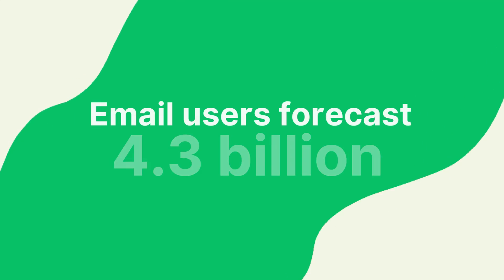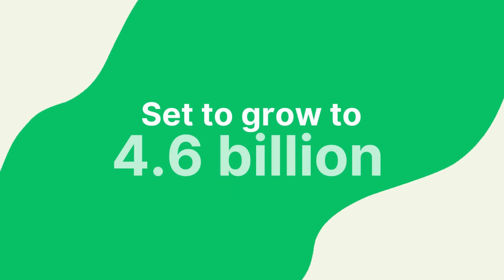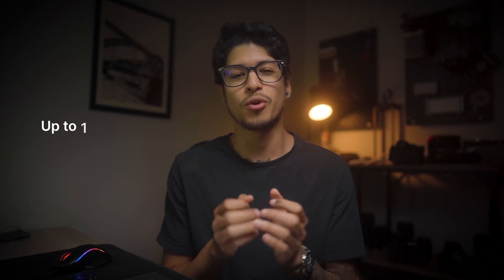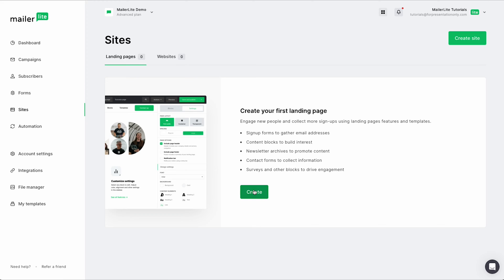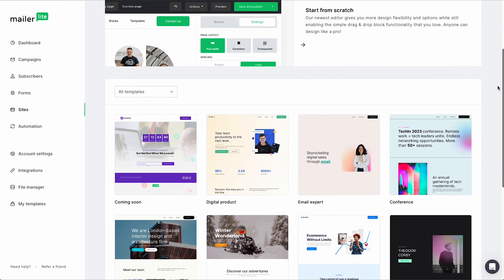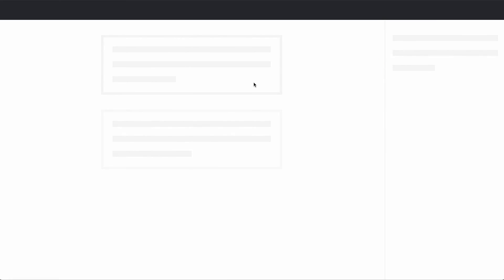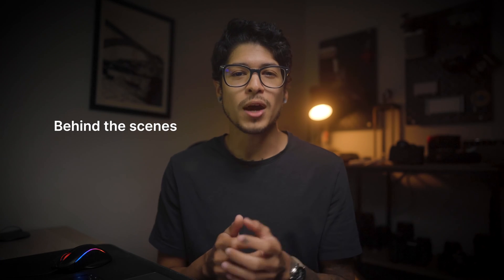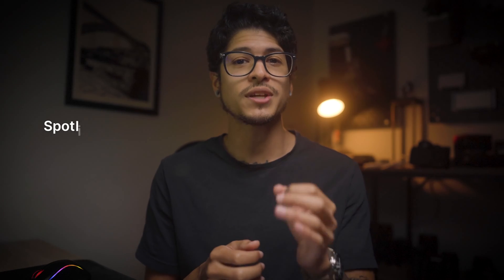Email Marketing Blueprint: A Guide to Launching Your Email Newsletter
In the rapidly evolving digital landscape, email newsletters continue to hold immense power, serving as a direct and effective channel to connect with your audience, build brand loyalty, and drive tangible results. Whether you're a budding entrepreneur, a passionate content creator, or a seasoned business owner, harnessing the power of email newsletters is crucial for achieving your marketing goals.

In this video we'll dive into the essential steps involved in creating a captivating email newsletter that resonates with your target audience.

📘 MailerLite Knowledge Base: Step-by-step guides and FAQs about all things MailerLite
🎥 Video Tutorials: Prefer learning by watching? Our video tutorials cover a wide range of topics in a clear, easy-to-follow format
🎓 MailerLite Academy: Join our Academy and earn a certification to take your email marketing skills to the next level

Timestamps:
0:30 - Intro
0:31 - Email marketing stats
0: 56 - Finding an email marketing platform
1:16 - How to grow your email list
1:33 - Creating a landing page
1:58 - Select email campaign template
2:34 - Engaging email content tips
3:27 - Outro